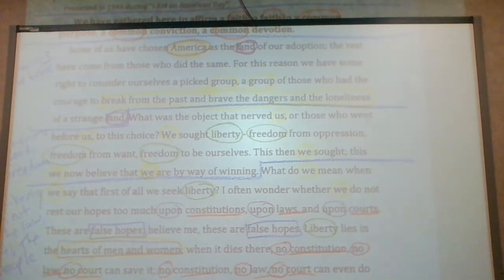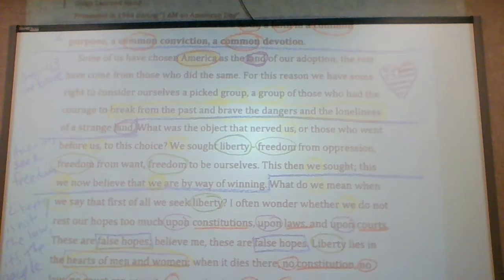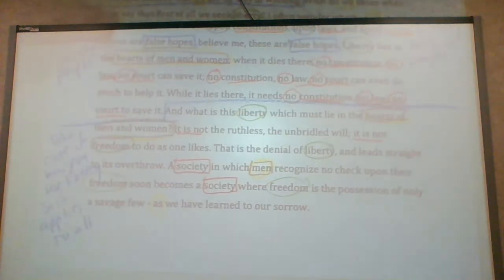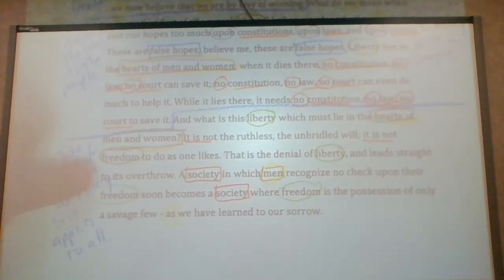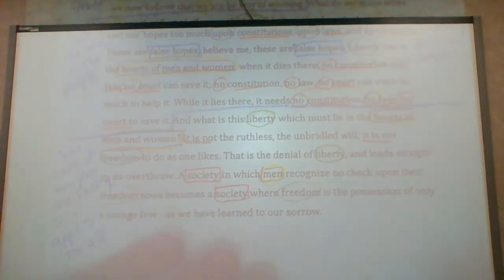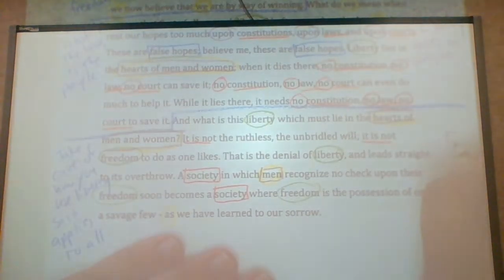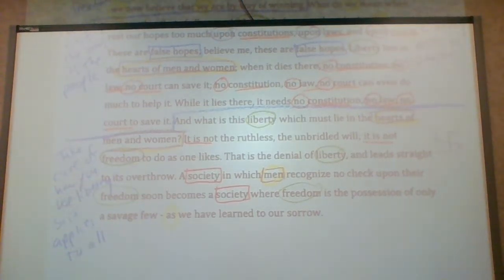Close Reading 3